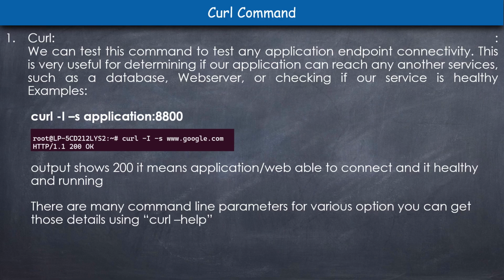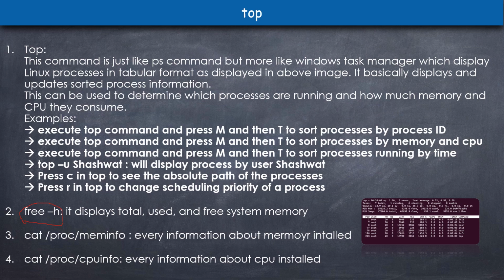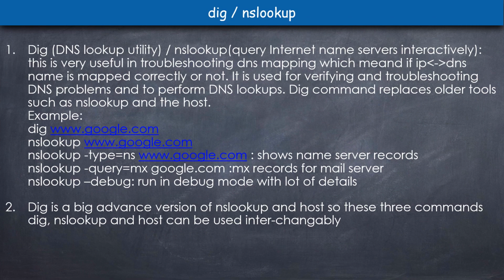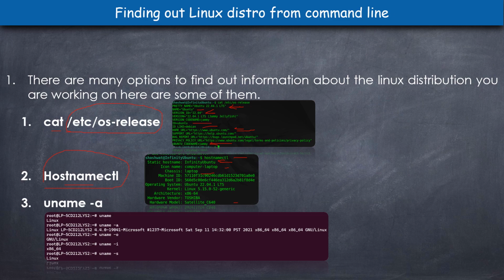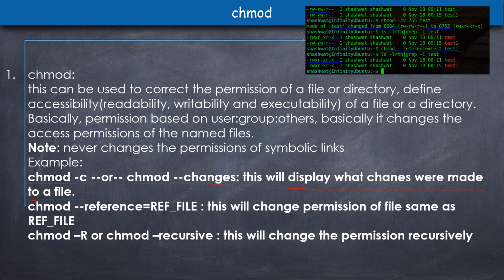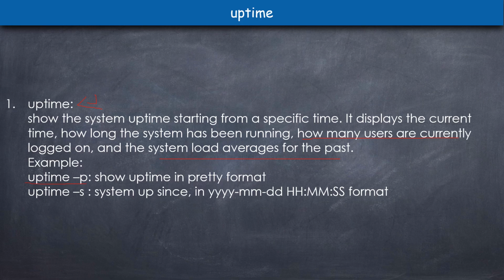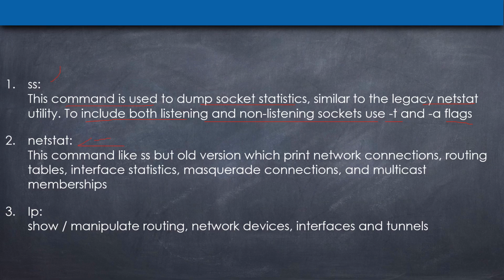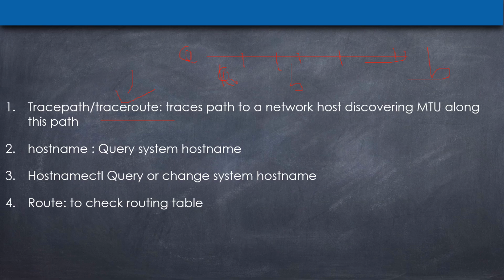Learning Linux Series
Linux Administrator Commands: